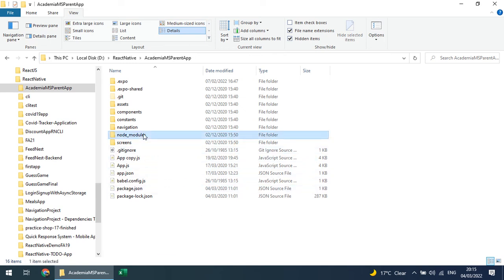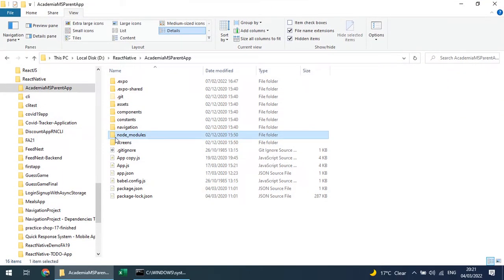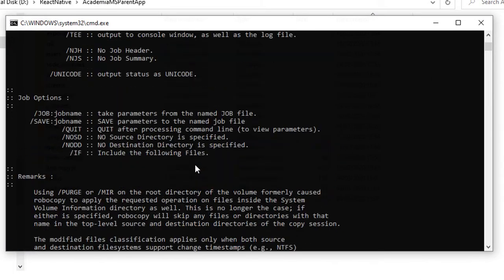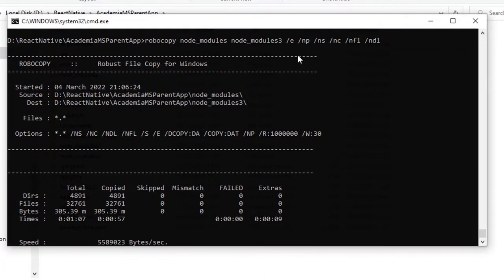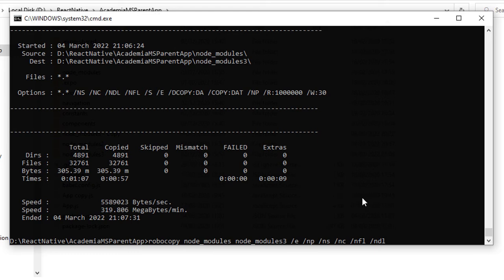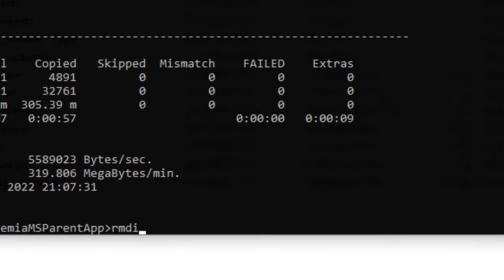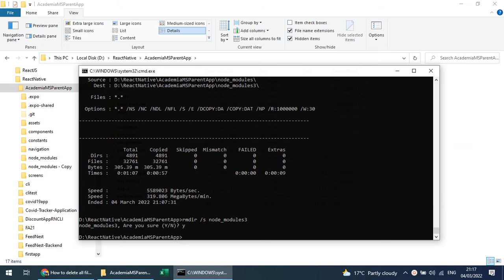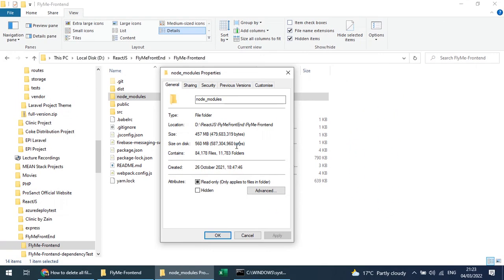Fastest way to Delete and Copy node_modules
Like a famous joke, node modules (node_modules) are the heaviest object in the universe :)
That's why, it takes a lot more time when performing directory operations on node modules due it its size. A normal project with few dependencies contain 40+K folders and 30+K files.
Windows File Explorer copy and delete the huge number of files much slower than the command line.
This video demonstrates that now we can easily and quickly handle node_modules folder.
Definitely, its not all about node_modules, you can handle any kind of huge directories and files with these commands.